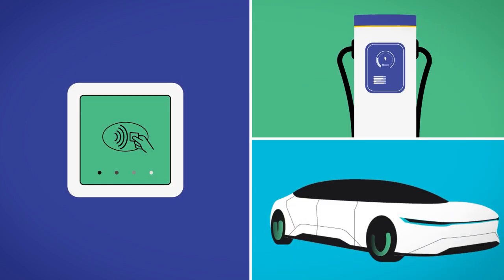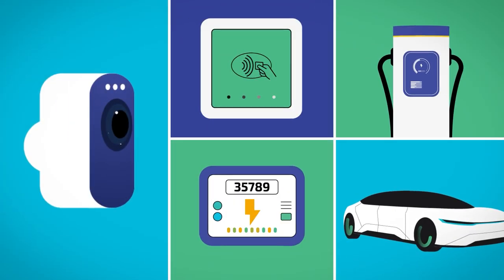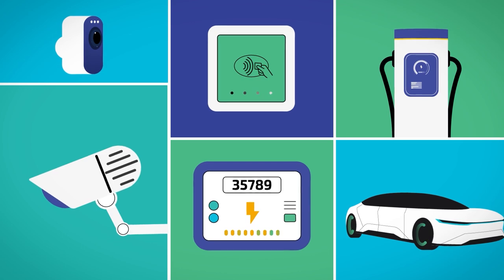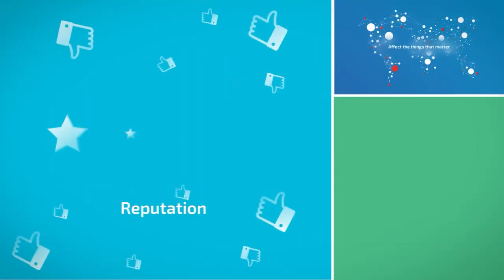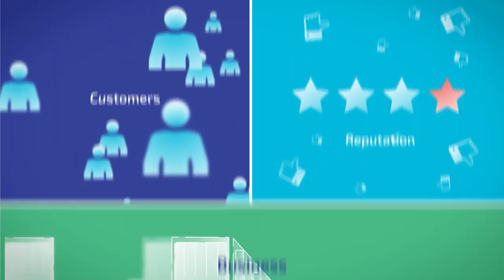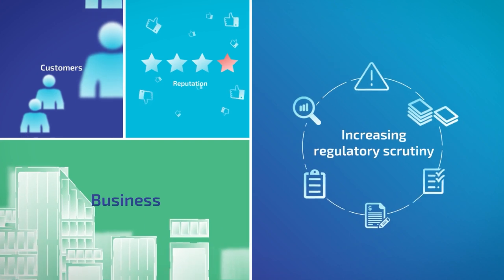Anomaly and threat detection (ATD): Agentless IoT security explained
Every connected device on your network is a potential entry point. Anomaly and Threat Detection (ATD) from Wireless Logic gives you visibility into that risk without installing anything on the device itself.

ATD is agentless. It monitors network behaviour to spot signs of compromise on IoT devices, from payment terminals to CCTV to medical equipment, without needing software on the endpoint. That means it works on devices that are old, remote, or simply can't run traditional security agents.

In this video you'll learn:
• Why devices at the edge are most at risk from threats.
• What is agentless IoT security
• How anomaly and threat detection identifies threats before they cause damage
• How edge specific cybersecurity solutions fit into your compliance picture, including the Cyber Resilience Act (CRA)

With connected devices now covered under incoming CRA obligations, knowing what's on your network and how it behaves is no longer optional. Anomaly and Threat Detection gives you that visibility.

Find out more or talk to our team: CTA perhaps link to ATD page? Agentless AI Anomaly and Threat detection for IoT devices

Wireless Logic. Connectivity and security for the IoT that runs your business.